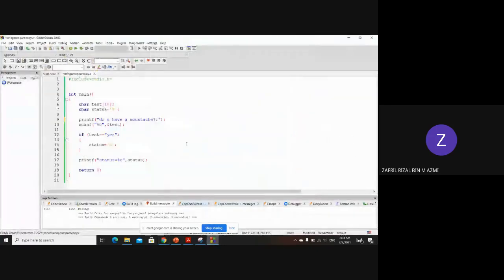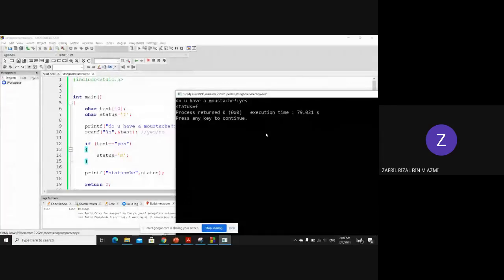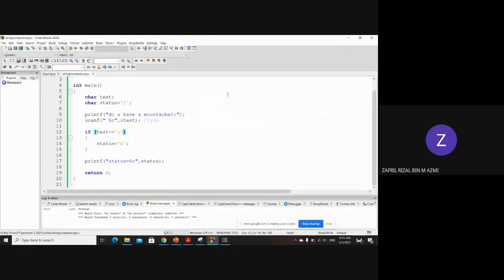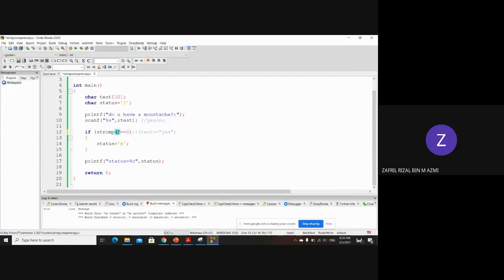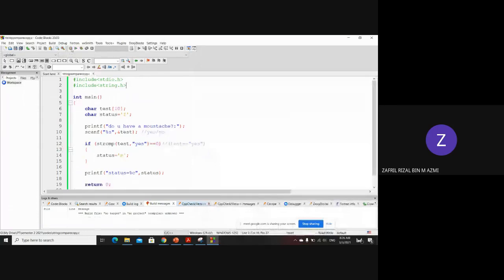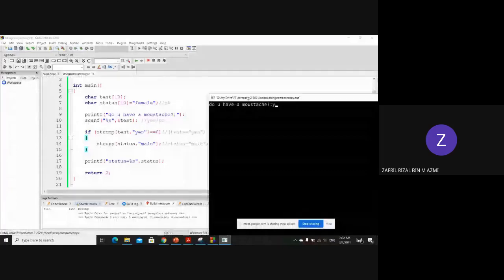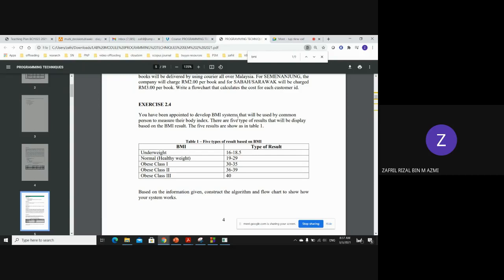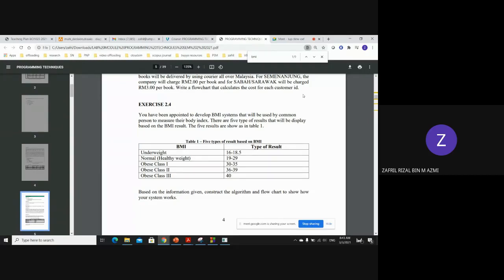DCI1023: WEEK 1 CONTROL STATEMENTS PART 2 (LAB 2B)